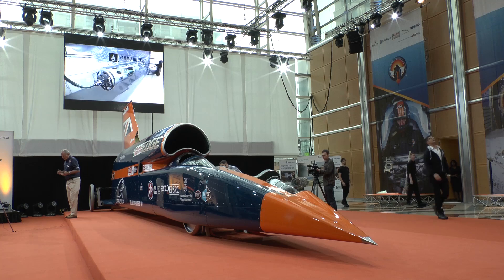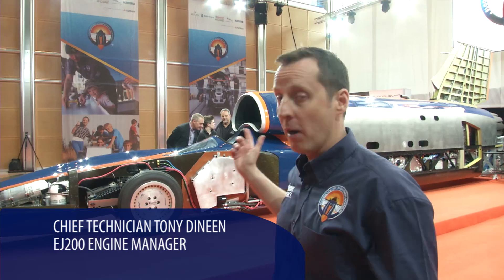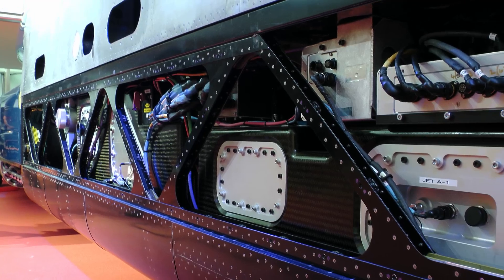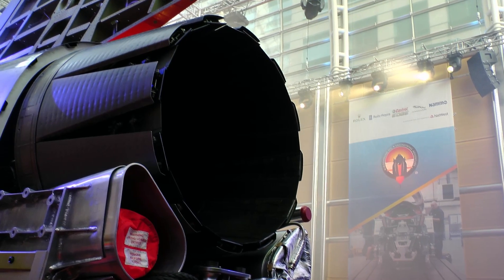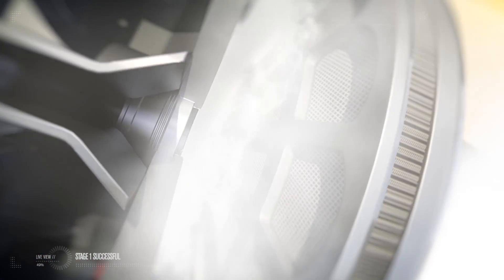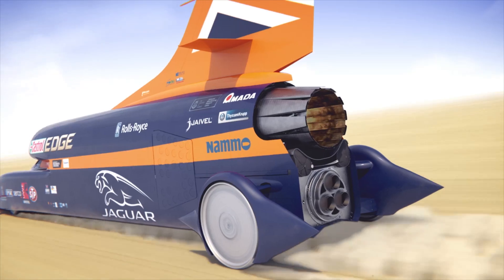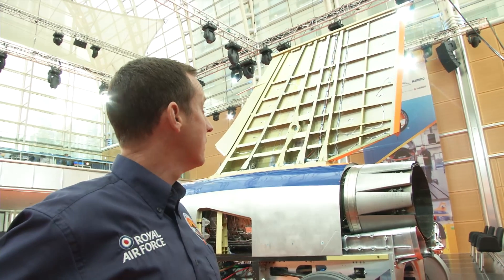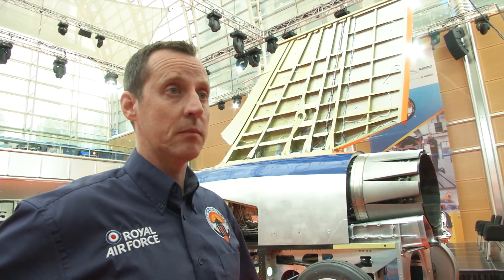How to propel a car to 1,000 mph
RAF Chief Technician Tony Dineen shows you around Wing Commander Andy Green’s ‘office’ and explains how the hybrid rocket and Typhoon’s EJ200 jet engine will work together to propel the Bloodhound supersonic car to 1,000 mph. Once the EJ200 has taken Andy to 350 mph, the rocket will be engaged and will act as one continuous explosion taking him to record breaking speed.

The RAF is a world leader in aviation engineering.

The world’s first independent Air Force.